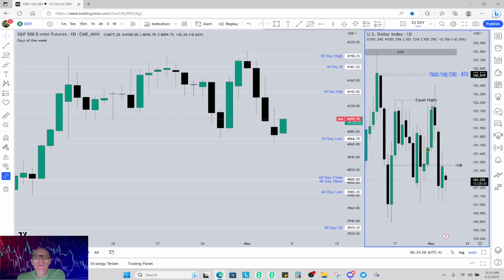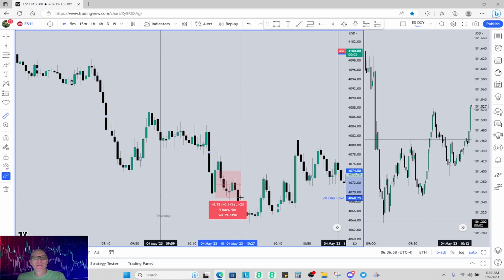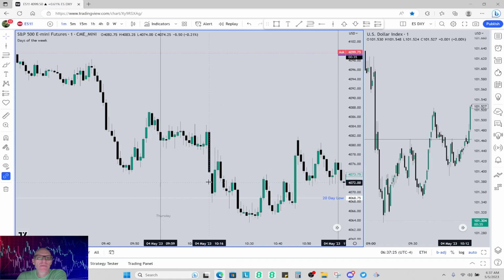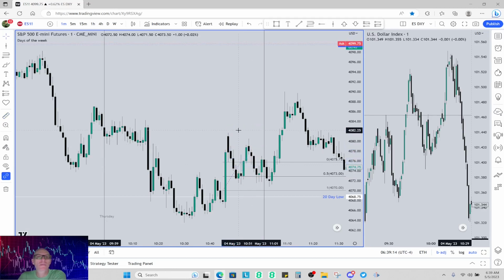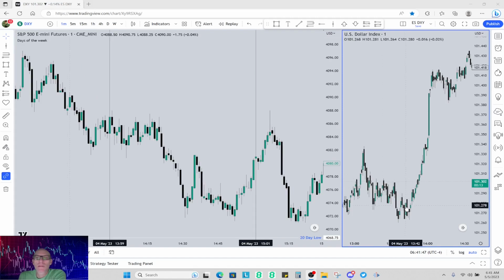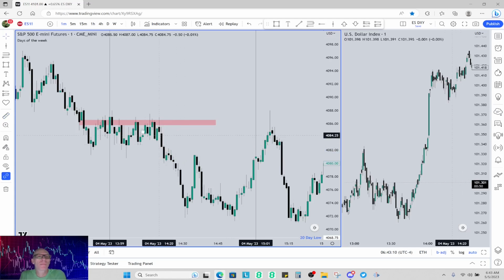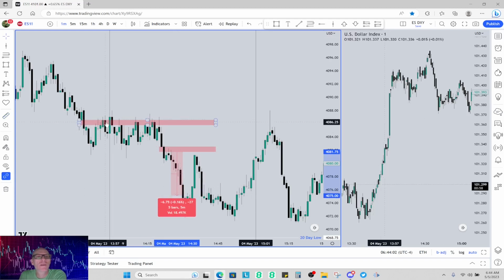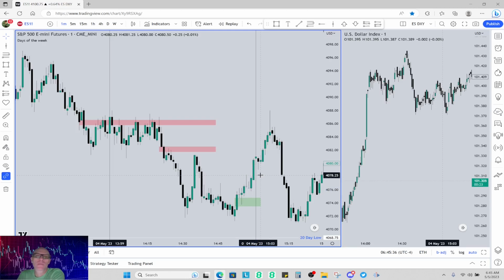ICT Silver Bullet Trade Setup 5/4/2023: AM & PM Session Review Multiple Opportunities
This is the Silver Bullet trade hour ICT talked about in his Twitter Spaces, Until The Breaks Fall Off on Monday, 4/10/2023.  Every day, every week, and it won't stop.  In this video I review the ICT Silver Bullet Trade Setups for 5/4/2023, AM & PM Sessions.

ICT Introduced the Silver Bullet Trading Hour in his Twitter Space, Until The Breaks Fall Off YT

What is the Silver Bullet Trade?  We'll this is from the Mentor himself:

“between 10 o'clock and 11  o'clock in the morning
New York local time you will find a fair value Gap
that will  deliver five handles every [ F’ng ] day guaranteed

absolutely [ F’ng ] guaranteed

it will always - always be there, aiming
for an opposing pool of liquidity, sell side or buy side”

- ICT

ICT also repeated the Silver Bullet trading hour/set-up in his YT Live stream.  Here's the link:

Apex Trader Funding.
Save 50% with Code: JEMRXLLJ

I also want to thank Michael J Huddleston , The Inner Circle Trader, and his free ICT 2022 YouTube mentorship series.

Money Management Links: Fixed Ratio